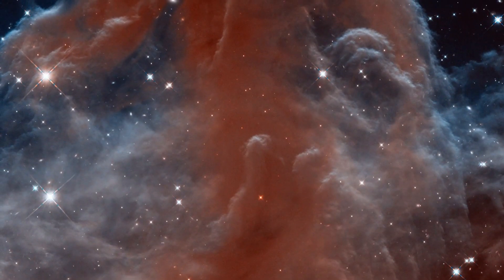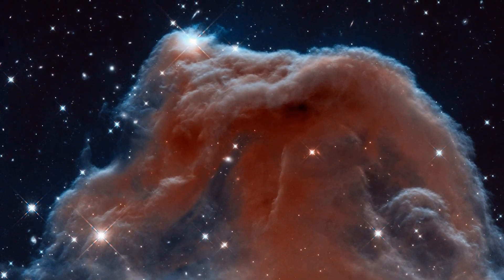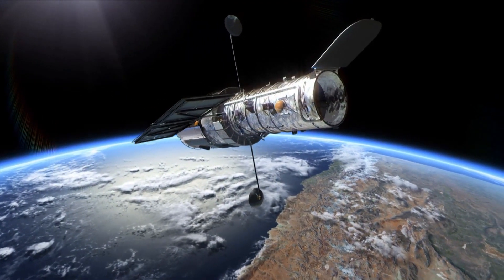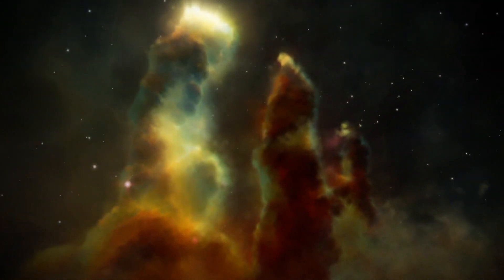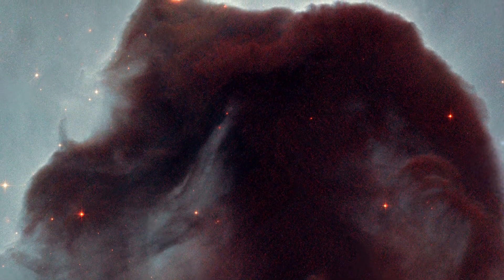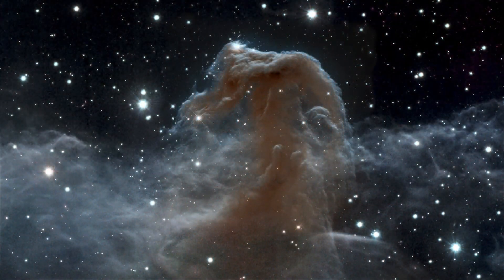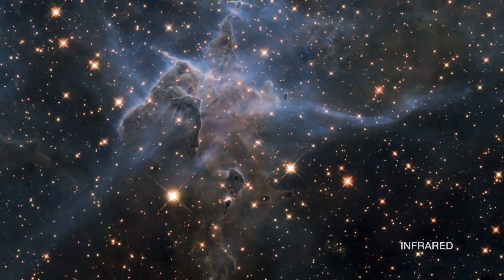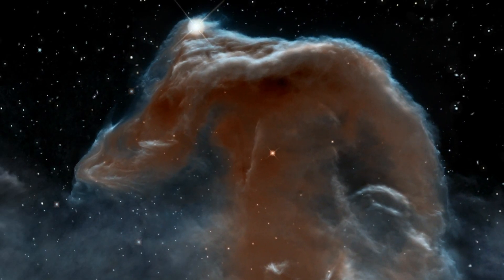Hubble Telescope's New View of the Horsehead Nebula | Space Science Video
- for the Hubble Telescope's 23rd birthday, a new infrared 3-D image of the Horsehead Nebula was released to the public. Please rate and comment, thanks!